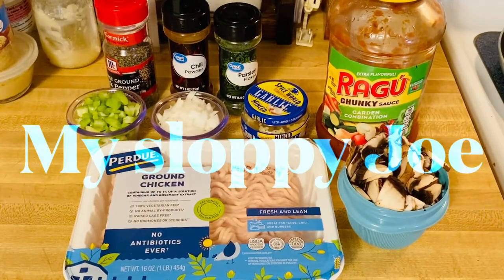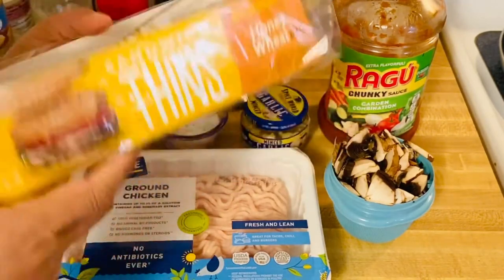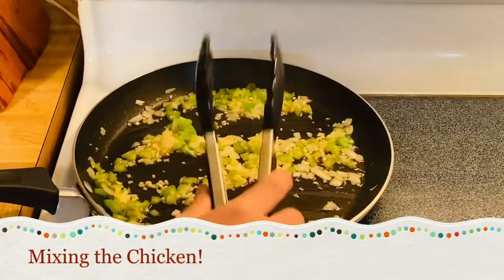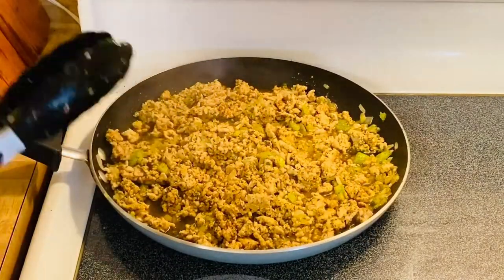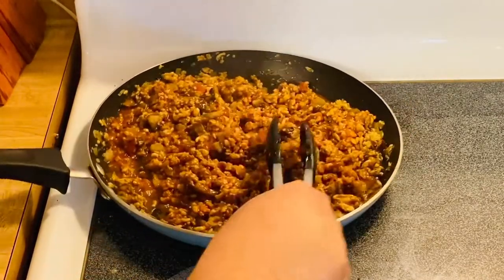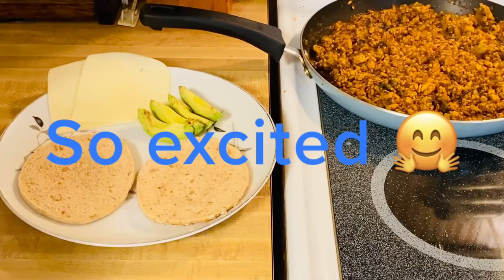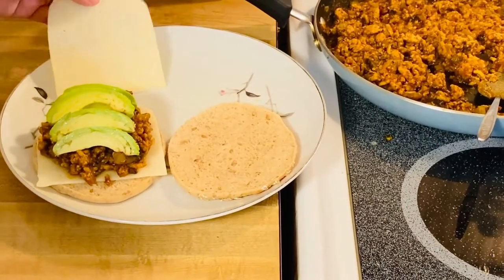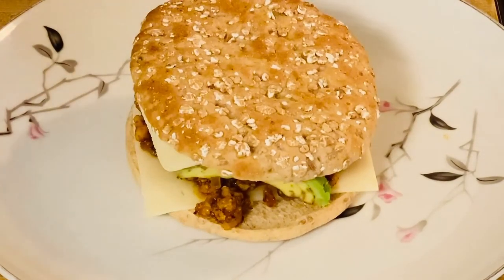AnnSarap Kitchen || How to make my Sloppy Joe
Just imagine a different and wonderful way to make a Sloppy Joe dish. Try
this way and you make want to make it this way all the time, So YUMMY!!

Description